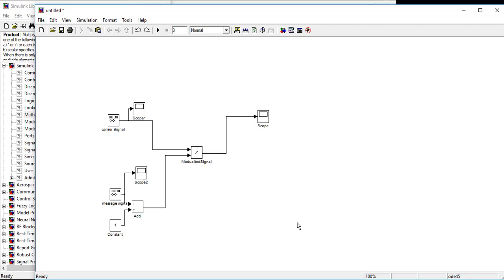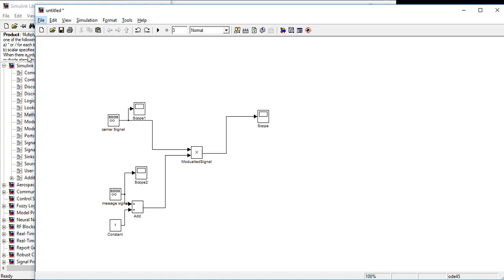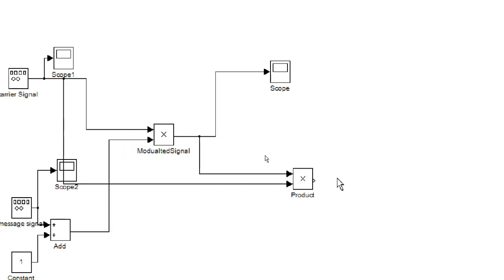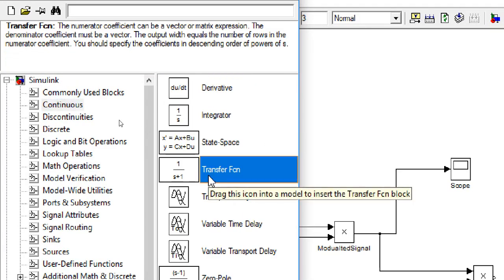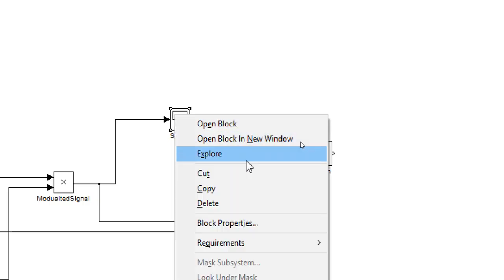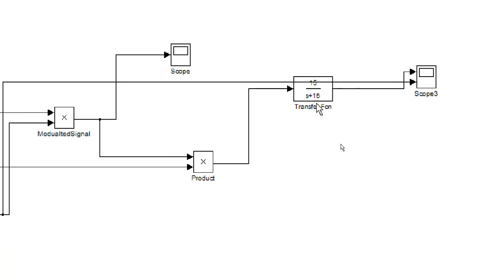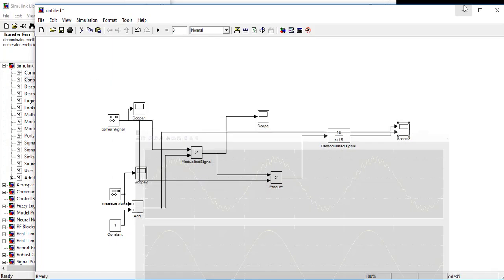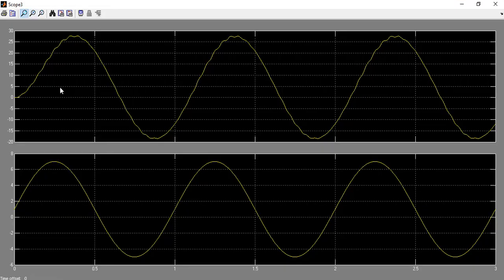Generating Amplitude Demodulated Signal in Simulink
Today's lecture, we are going to learn the set up of Amplitude Demodulation in Simulink